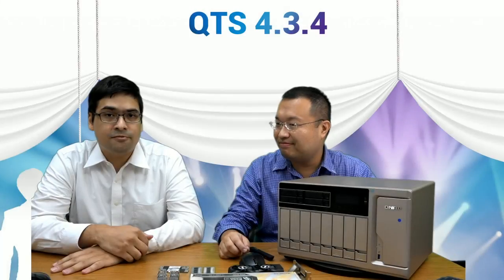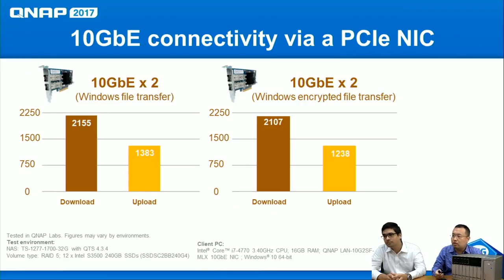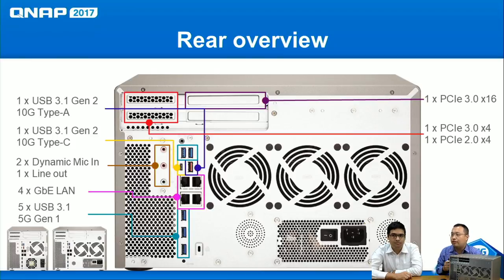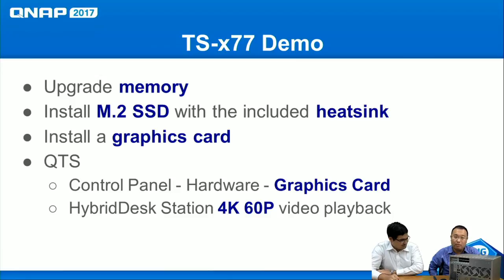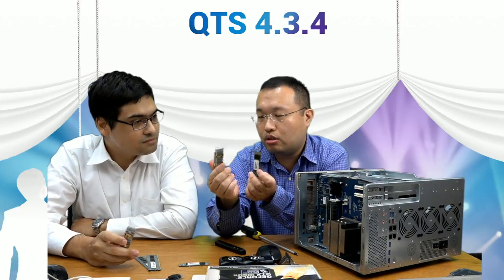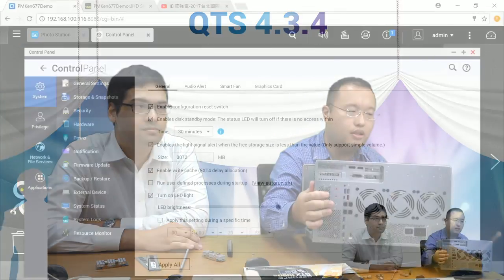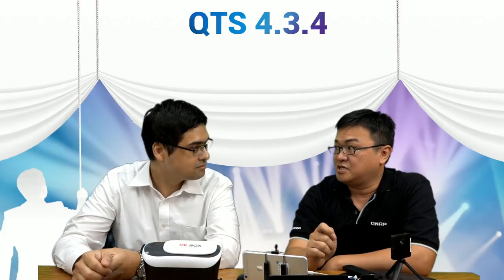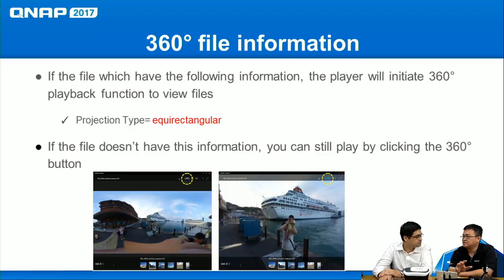A Closer Look at QNAP TS-x77 Series and Panoramic Photography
QNAP leverages the power of AMD Ryzen and will soon be launching the world’s first Ryzen NAS, the TS-x77 series, with the enhanced QTS 4.3.4.